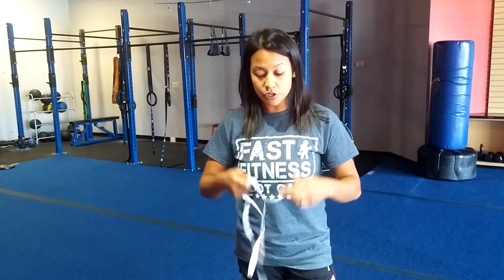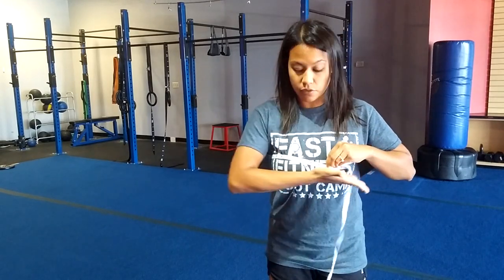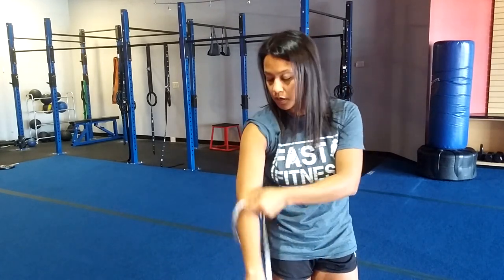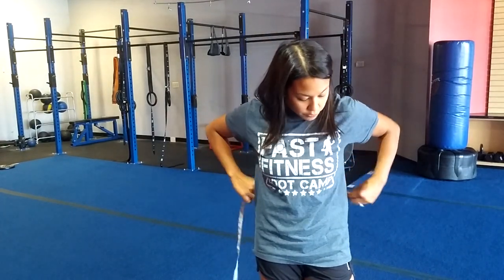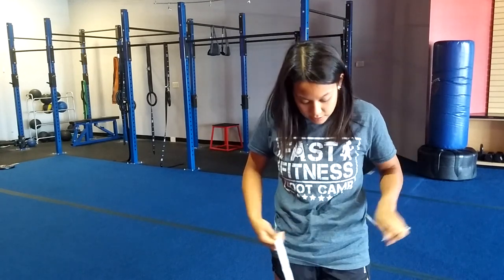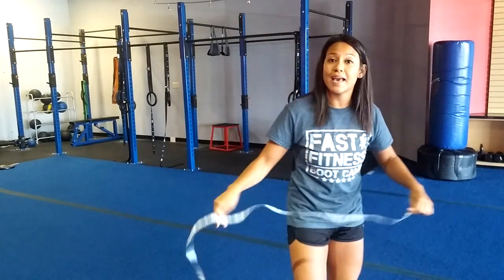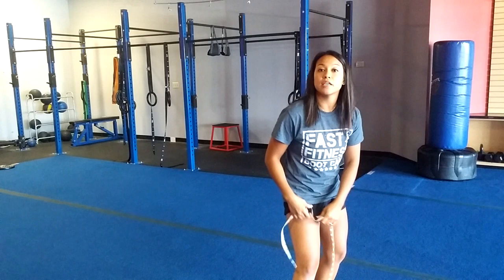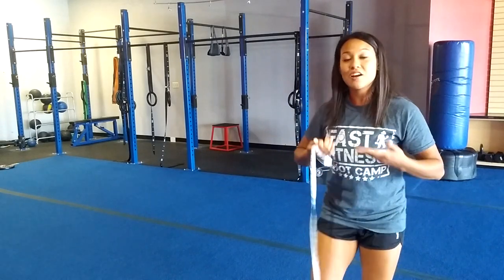How to Correctly Measure Your Body and Track Progress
Learn the easy way to track your progress in this 3 minute video!